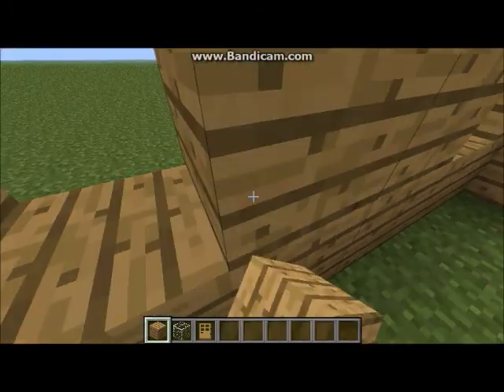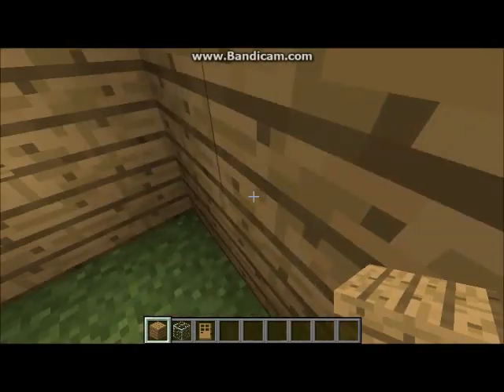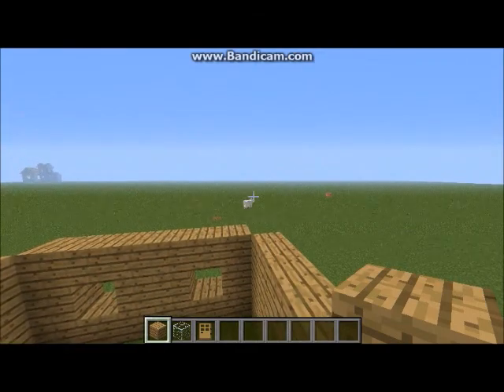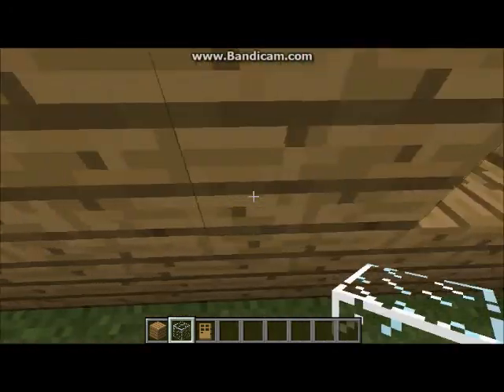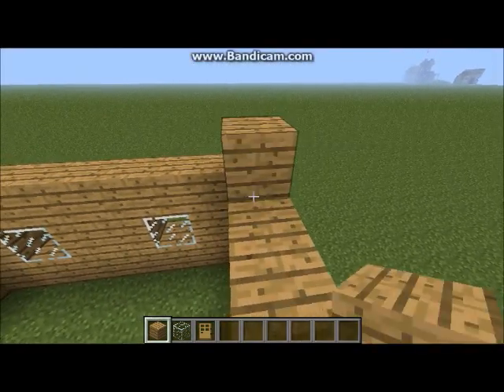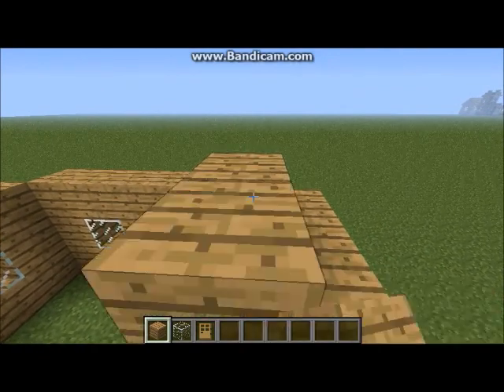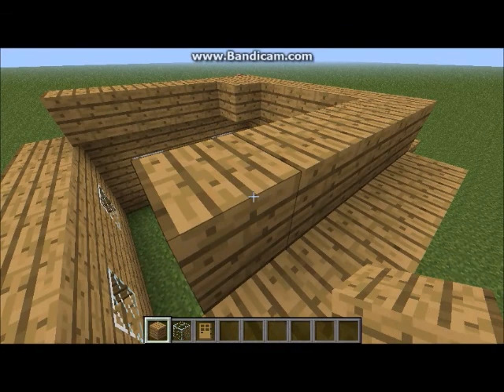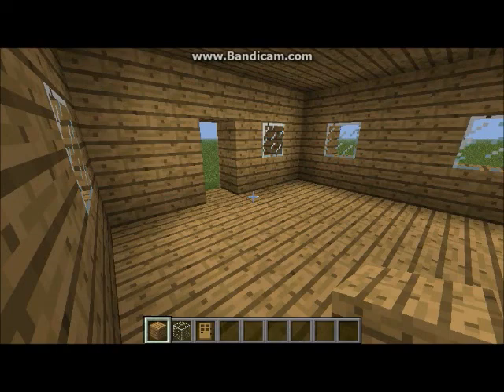Tutorial : Pueblo Building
This is a video of me building a bigger version of the normal pueblo. if possible pls subscribe for more tutorial i am thinking of making a let's play and some adventure map. in the let's play i would like you to suggest mods i should use and again do subscribe pls.